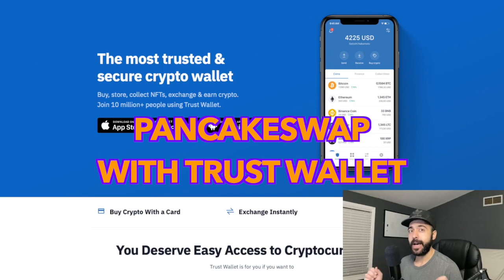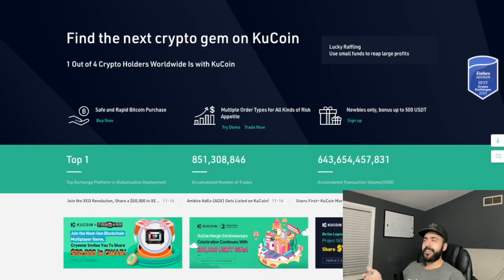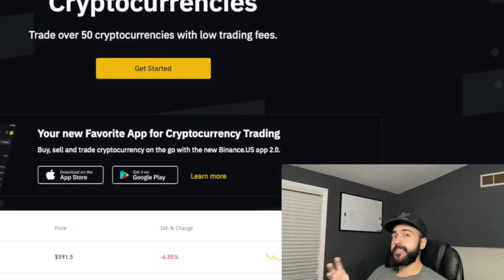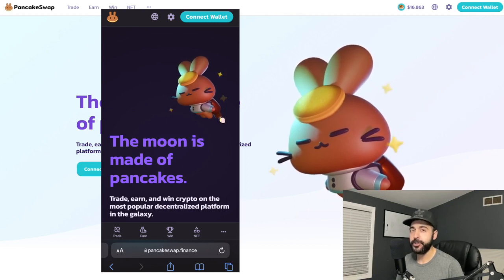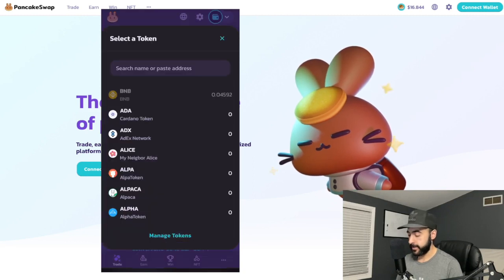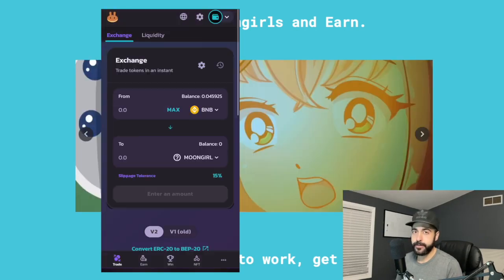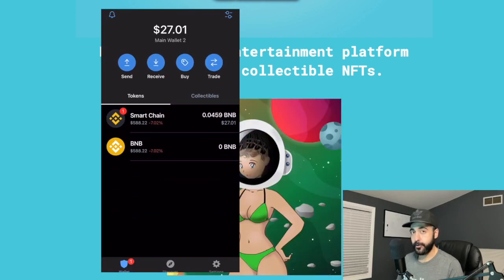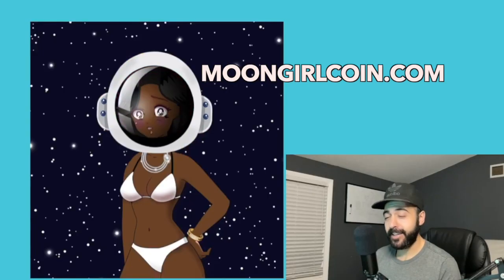How to use Pancakeswap with Trust Wallet - A ‘How To’ Guide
Coinbase - Sign up and we'll both get some free bitcoin:
OKCoin - Bonus when you sign up (you can get PolkaDot here):
BINANCE Trade Crypto on Binance:
KuCoin - Find the next crypto gem!
Crypto . com - Sign up and we both get $25
OKEx - Welcome Bonus
Robinhood - Join and both get free stock

There are multiple scams targeting crypto users and you should NEVER, under any circumstances, share your wallet seed phrase or any personal information with anyone online!

Keep yourself safe:

1. ⁠Never click on any unverified links.
2. ⁠Never share your private keys or seed phrases.
3. ⁠Reporting all suspicious users.
4. ⁠Be suspicious of everything - do your own research!